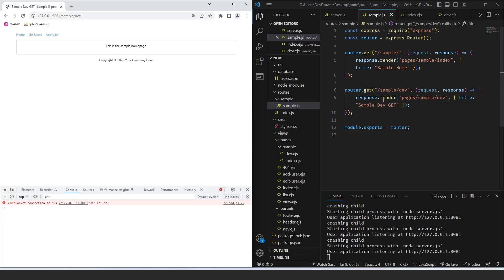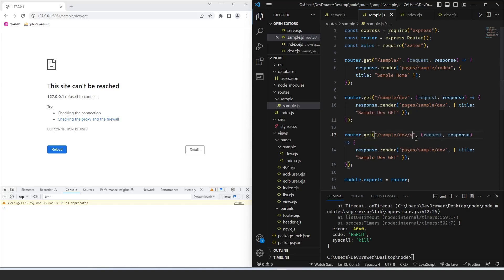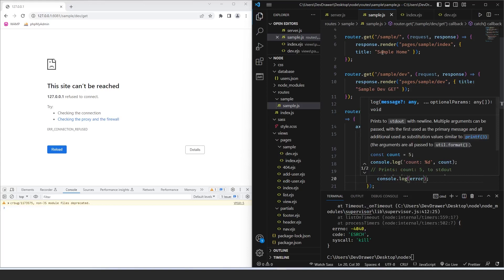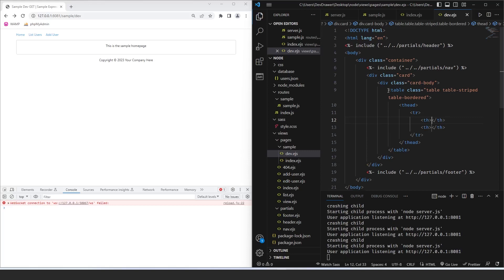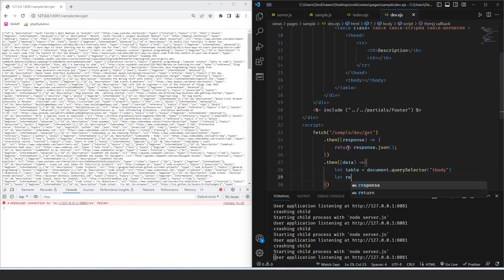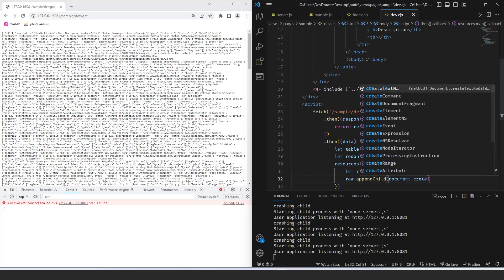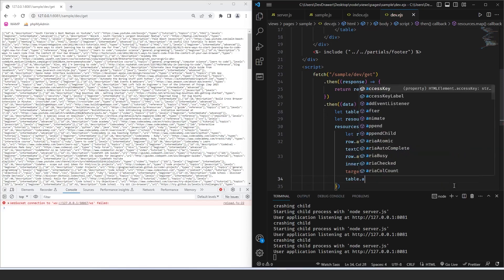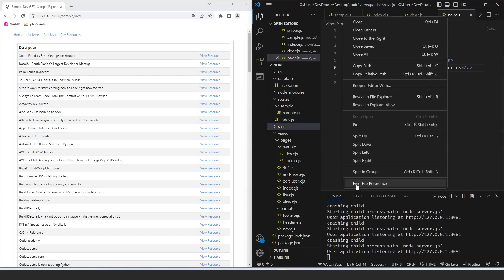How to Collect Data from an External API using Node and Axios #110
Welcome to DevDrawer! In this tutorial, we'll show you step-by-step how to collect data from an external API using Node.js and Axios, the popular HTTP client library. Whether you're a beginner looking to learn the basics or an experienced developer seeking a refresher, this video is packed with valuable insights.

🔗 Timestamps:
00:00 - Intro
00:29 - Integrate Axios
01:00 - Creating a Sample Route
01:18 - Making Your First API Request
02:42 - Handling API Responses
06:55 - Add New Link to Nav

By the end of this tutorial, you'll be equipped with the knowledge to interact with external APIs in your Node.js projects effectively. Plus, we'll provide you with some best practices and tips to ensure your data collection process runs smoothly.